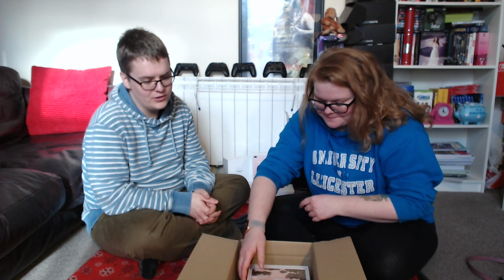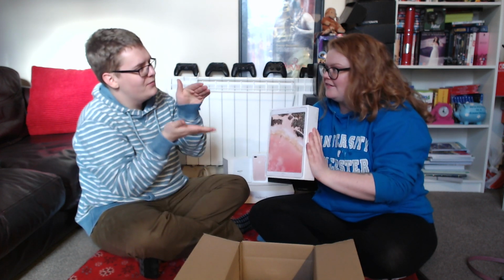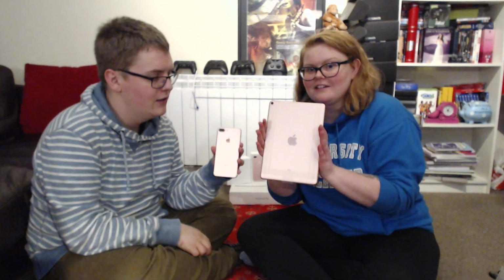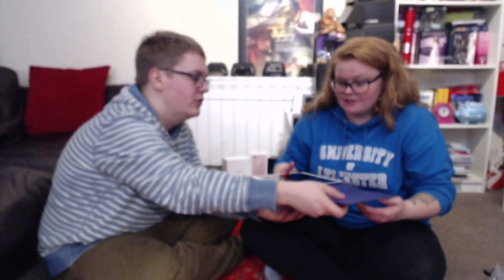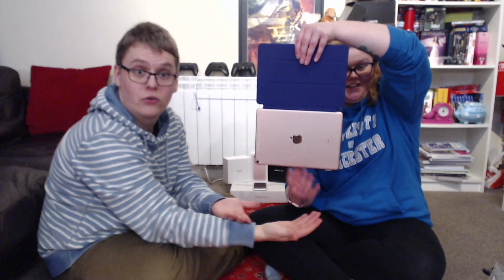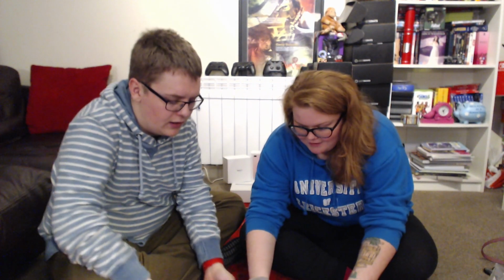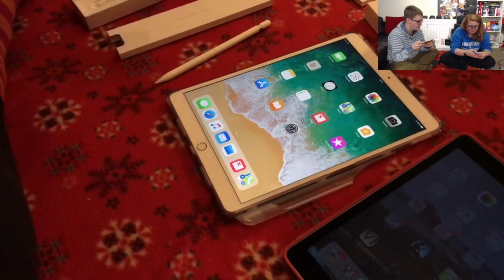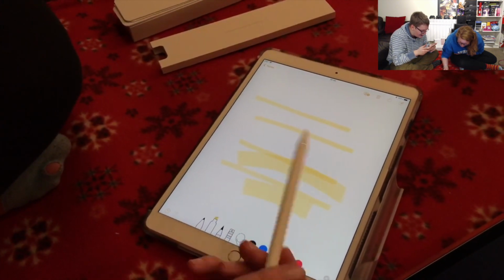iPad Pro 10.5" Unboxing, Comparison & First Impressions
Unboxing the iPad Pro and giving our first impressions. Investigating the differences between its new 10.5" form factor and the older iPad Air 2's 9.7". We also unbox and use the Apple Pencil, Smart cover and Tech 21 Impact clear case.

Summary of video:
Unboxing the delivery box of Apple Pencil: 1:07
Unboxing the delivery box of iPad, Case and Smart cover: 2:33
Unboxing the Tech 21 case 3:39
Unboxing the Apple Pencil: 3:52
Unboxing the Smart Cover: 7:37
Unboxing the iPad Pro: 8:50
Unwrapping the iPad:12:20
Putting the Smart Cover on:13:55
Putting the case on: 14:50
Unwrapping the Apple Pencil: 15:53
Turning on the iPad: 16:35
Beginning the setup process: 16:55
Finished setup: 19:15
Comparison of iPads: 20:00
Syncing Pencil: 23:55
Showing off the Pencil:  24:30
First impressions: 27:10